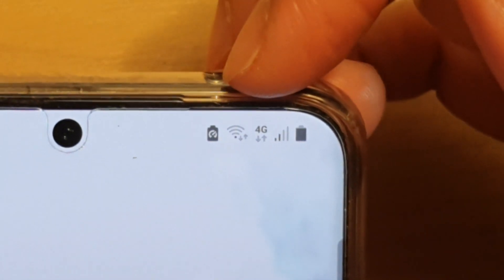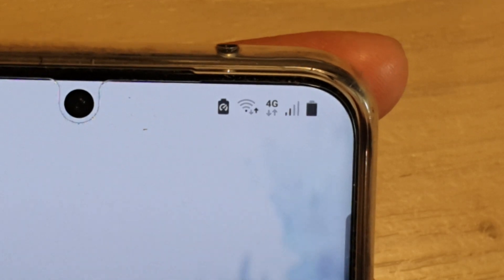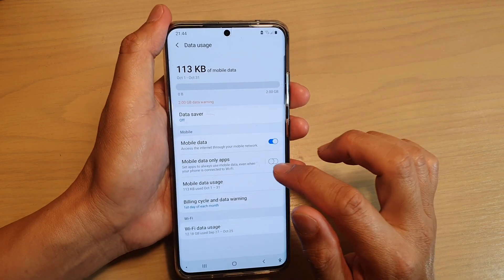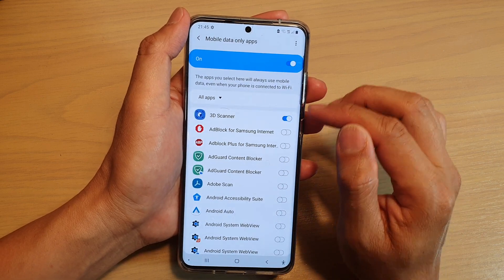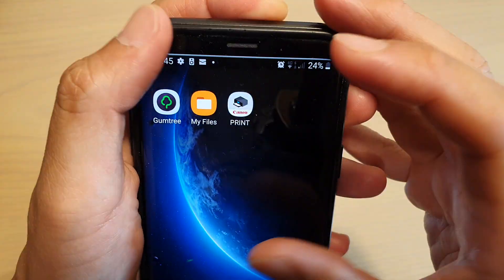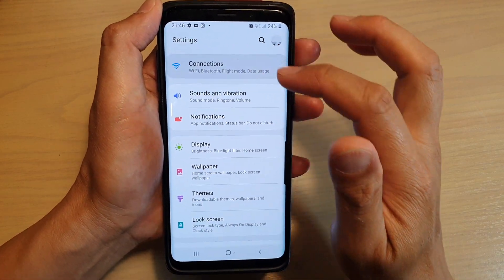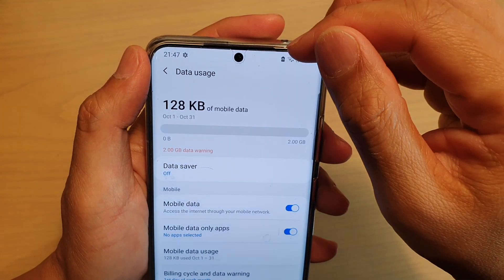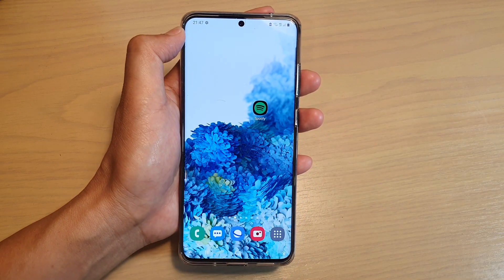Why 4G Cellular Data is Always On Even When Connected to Wifi and How to Turn It Off - Android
See the reason why 4G mobile data is always on even when you are connected to Wifi on an Android phone, or Samsung Galaxy S9/S10/S20. You will also learn how you can turn off this feature and prevent other apps from using your cellular data.